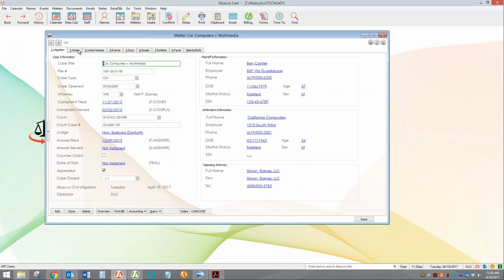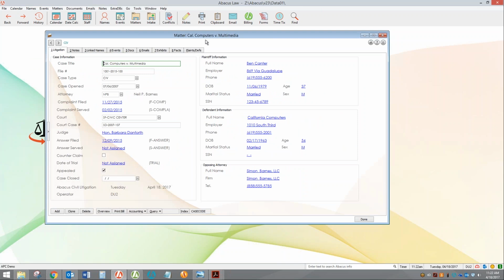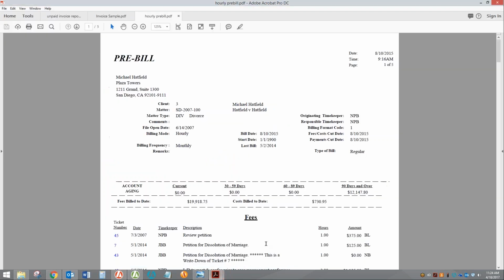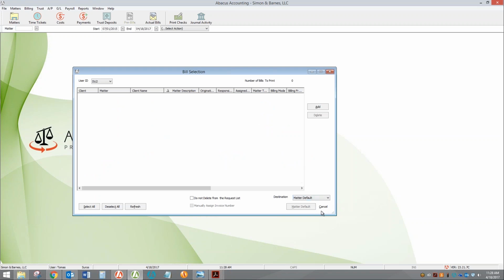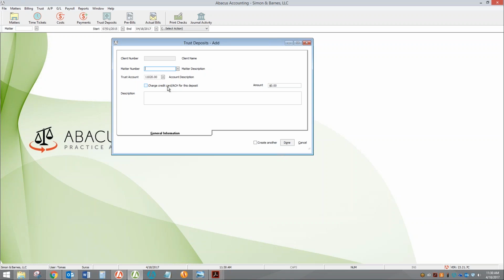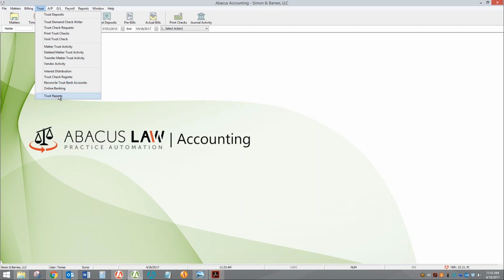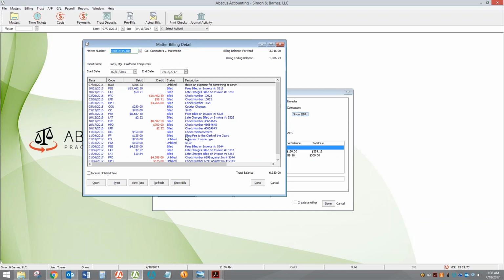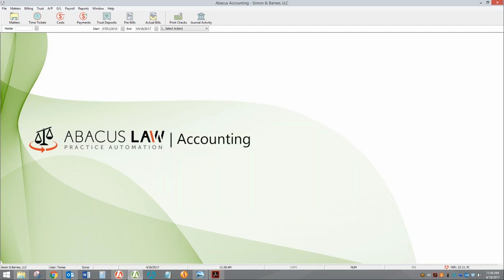Free Training Friday Billing Lifecycle